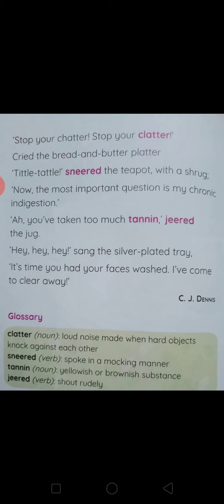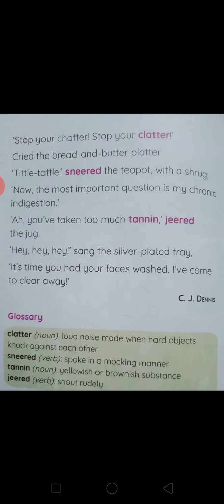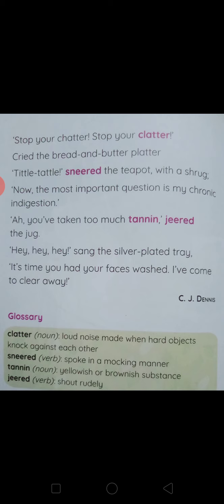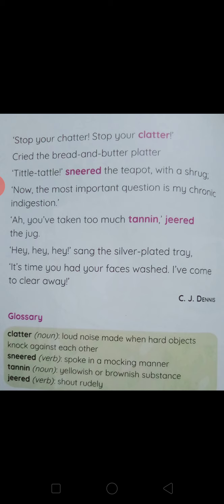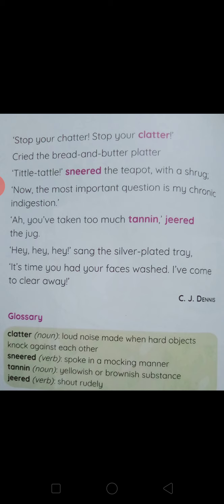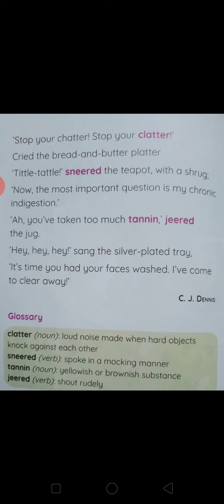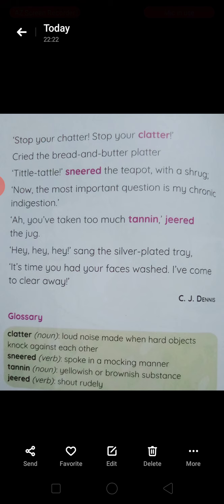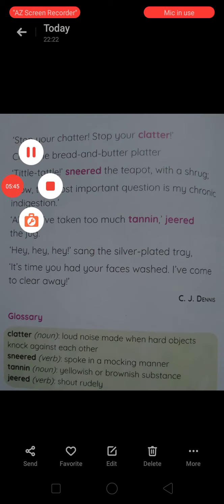Tea Talk English Channel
The peom is full of imaginations. All the utensils are bored sitting purposelessly for a long time. So they started mocking each other unless a tray comes to take all of the utensils to get washed.